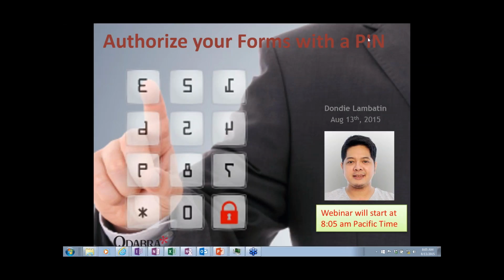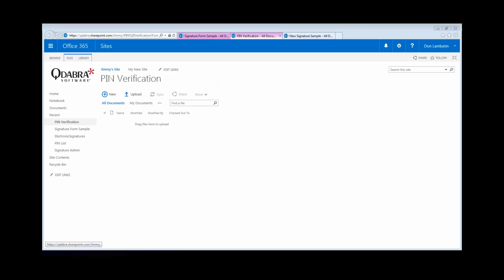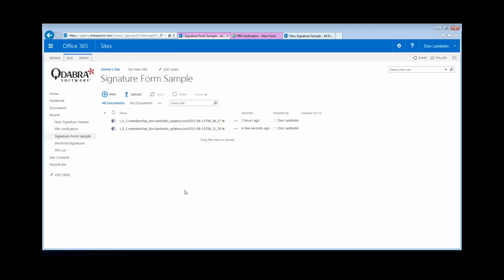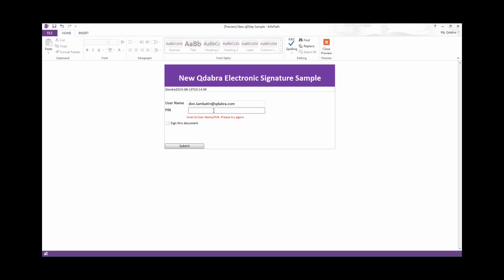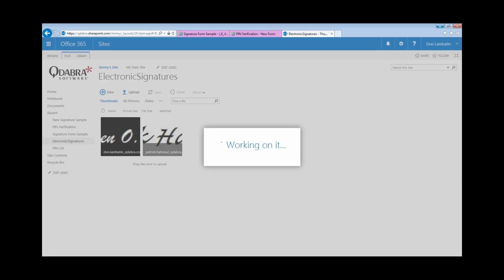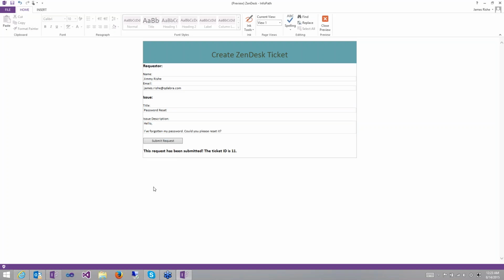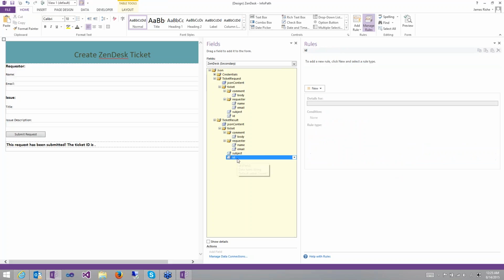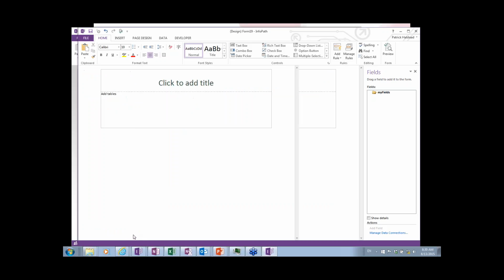Authorize your Forms with a PIN: Qdabra Weekly Webinar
* No signature required – just enter a PIN
* Uses SharePoint permissions to secure PINs
* Easily personalize with pre-signed images